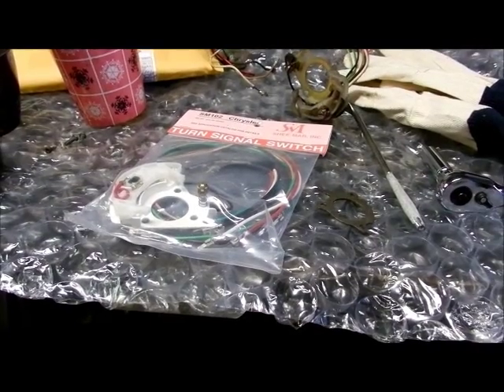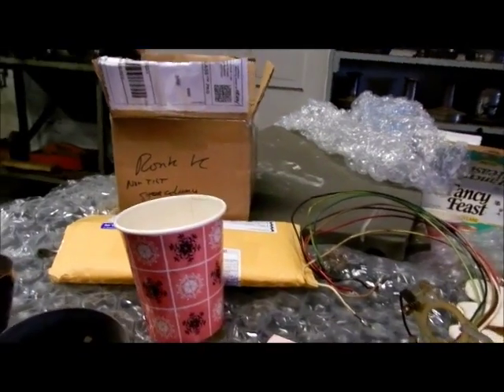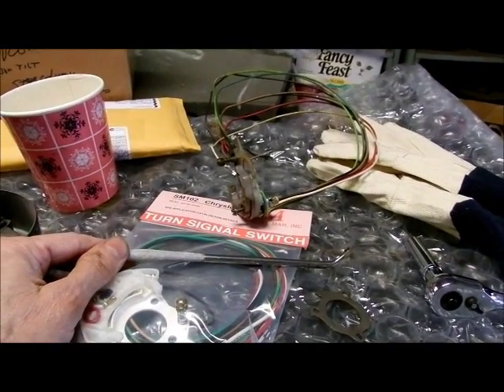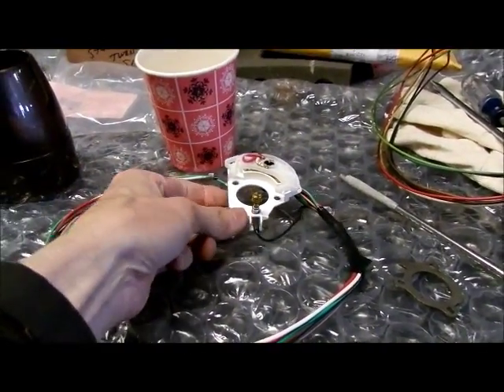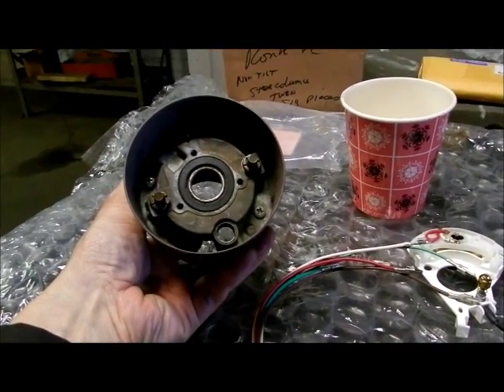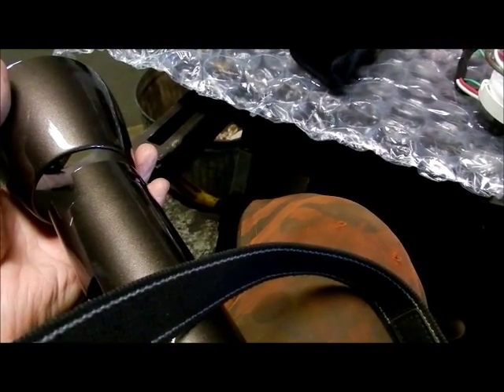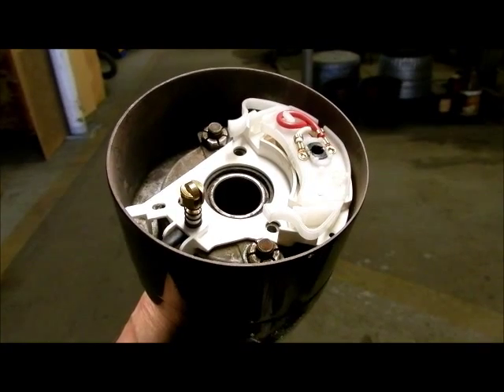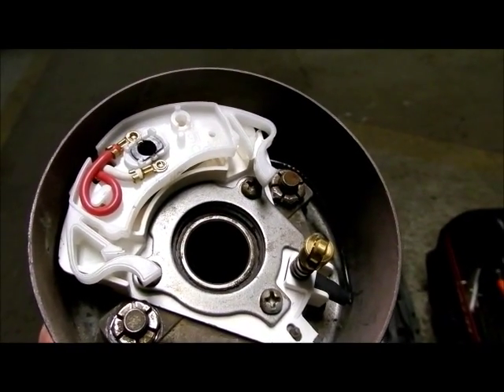Turn Signal and Steering Column 1964 Chrysler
Replacement of turn signal switch on a 1964 Chrysler. Also swap out of tilt steering column with standard column. Turn signal wiring can be found on page 8-98 of the factory service manual.